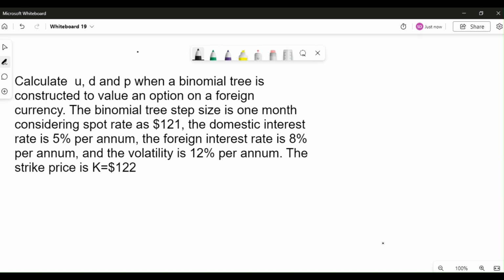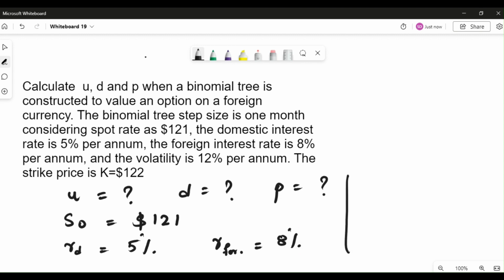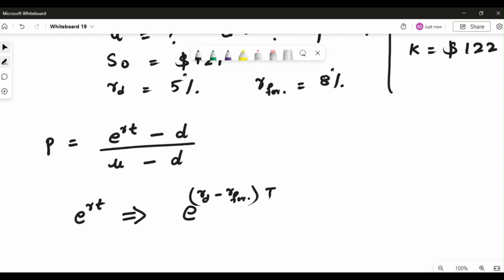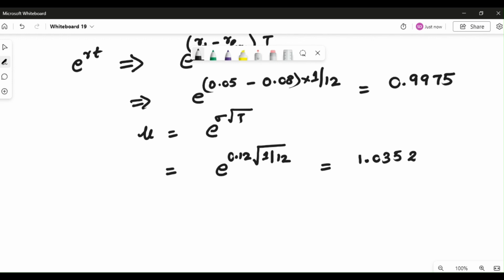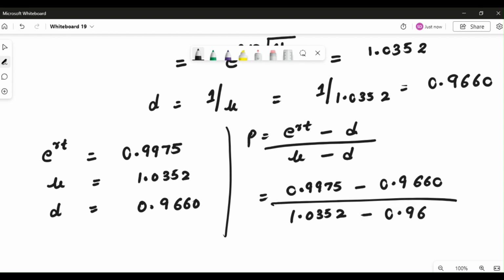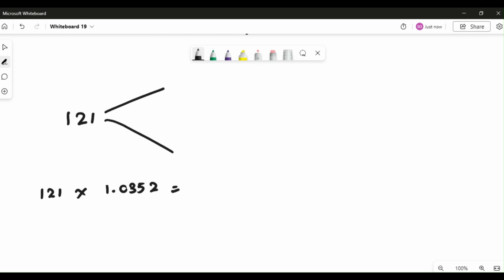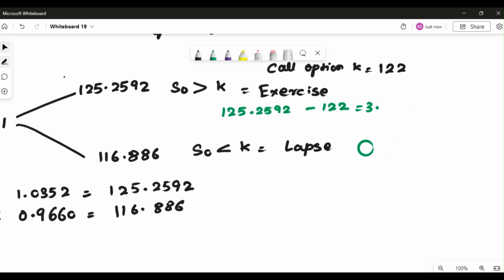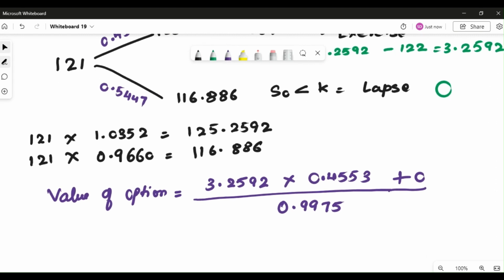Option Value: Binomial Tree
Option value when upward, downward and probability is not given.
Ques. Calculate  u, d  , and p  when a binomial tree is constructed to value an option on a foreign currency. The binomial tree step size is one month considering spot rate as $121, the domestic interest rate is 5% per annum, the foreign interest rate is 8% per annum, and the volatility is 12% per annum. The strike price is K=122 and option is European.